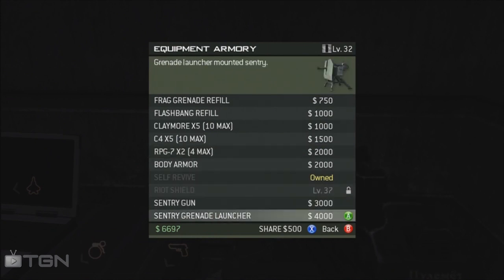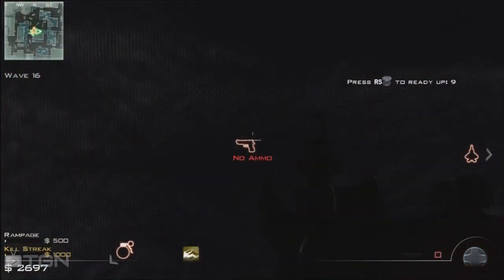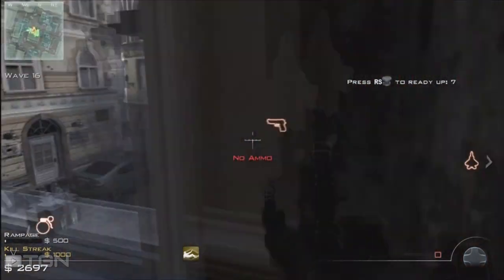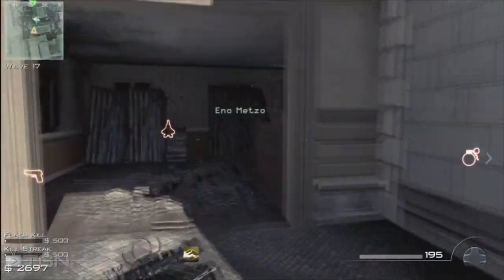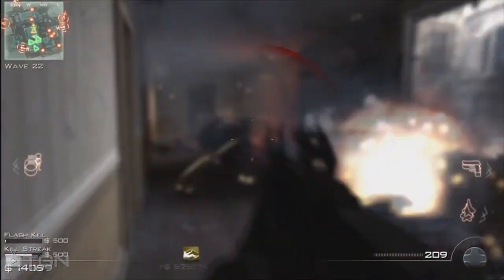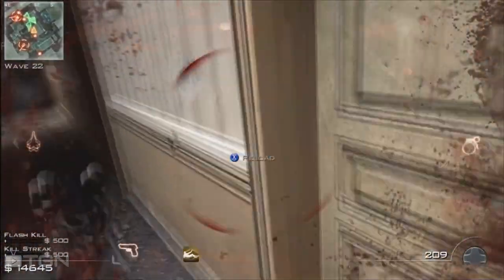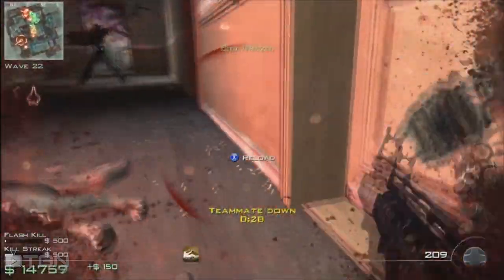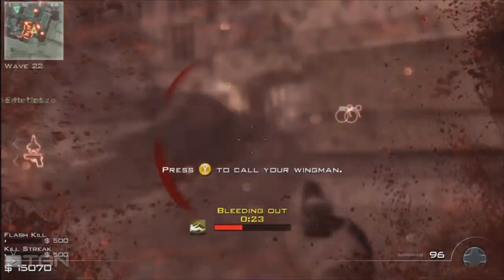★ Modern Warfare 3 - High Waves on Lockdown (Insane) ft. Pan1cKnife! - WAY➚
In this video, Pan1cKnife from the Awful Gamer goes through his strategy of getting high rounds in Modern Warfare 3's Survival Mode on Lockdown!

Pan1cKnife and Eno Metzo are going through and playing each of the Survival Mode maps in Call of Duty: Modern Warfare 3 and sharing their tips to get to high rounds with you, the tgnFPS community! Lockdown is a surprisingly simple map, especially for survival mode; the center hallways presents a great opportunity to queue up the bad guys and hold them down long term!

We are broadcasting live on BlogTalkRadio... check out our shows and follow!

And we're on Skype at pan1cknife and enometzo -- add us!

★ What is WAY➚?